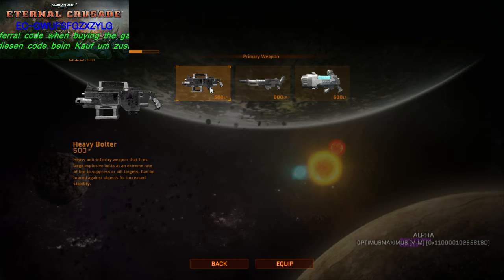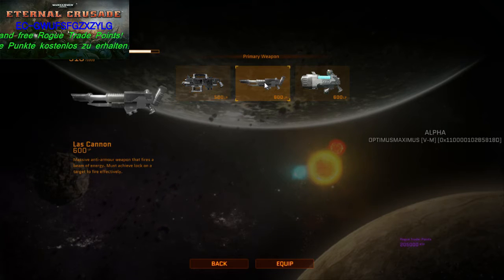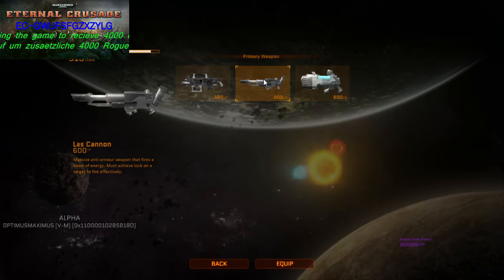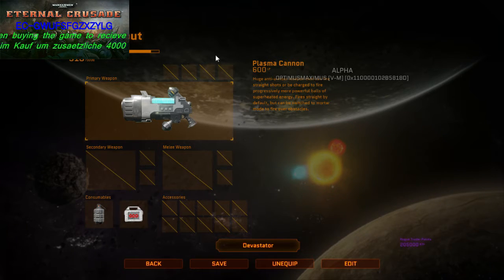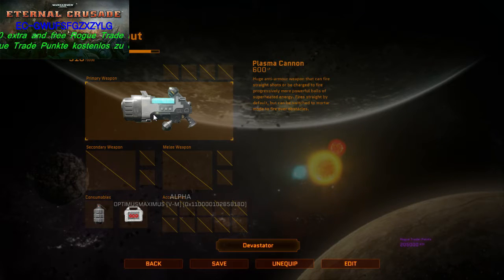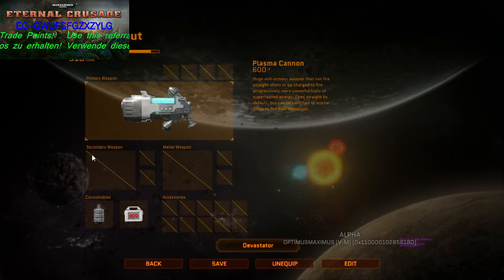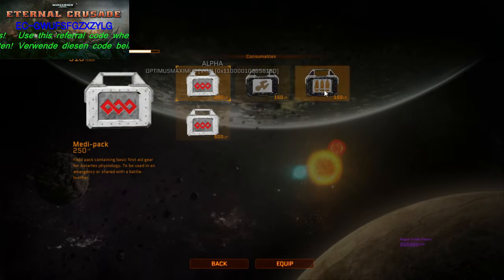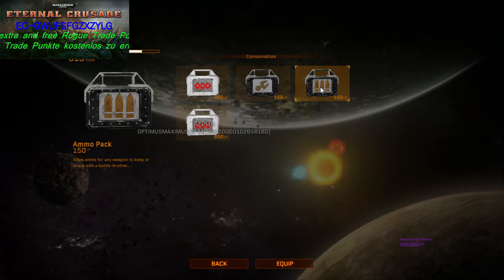Warhammer 40K: Eternal Crusade Devastator Class Video #3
Let's Play as Devastator today and talk about Patch News